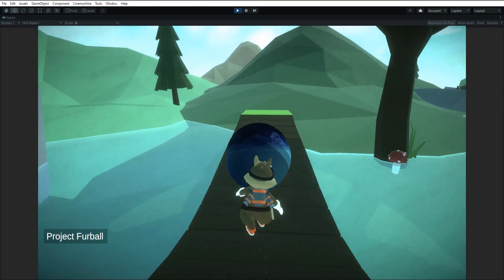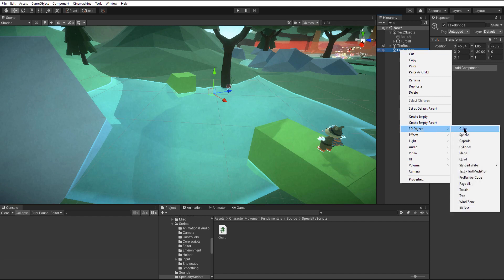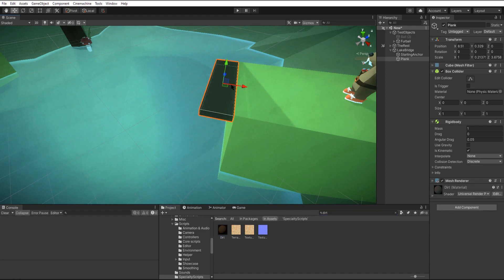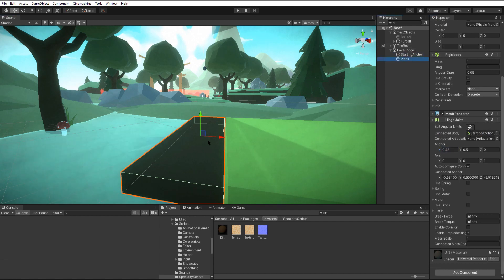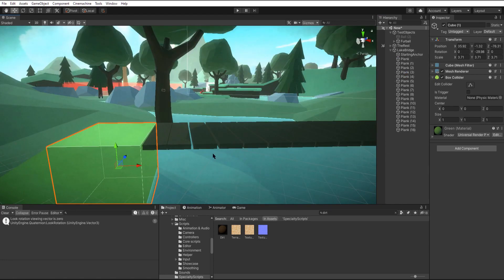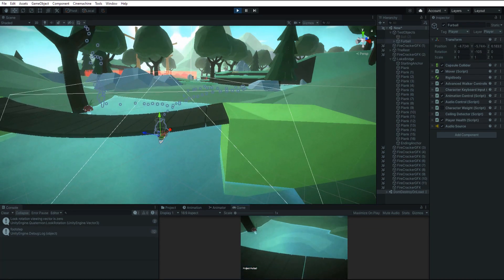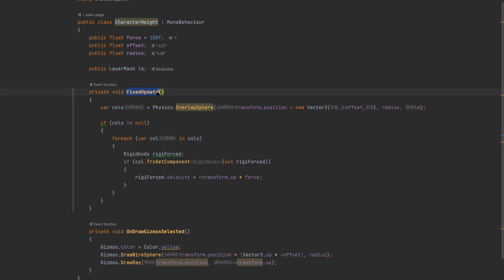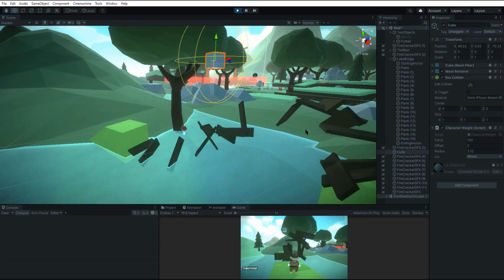Rope Bridge || Unity Tutorial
In Unity, we'll make a simple, physics based rope bridge in just a few minutes..